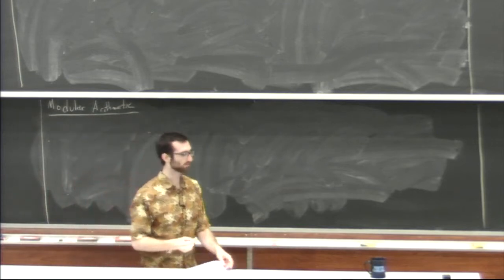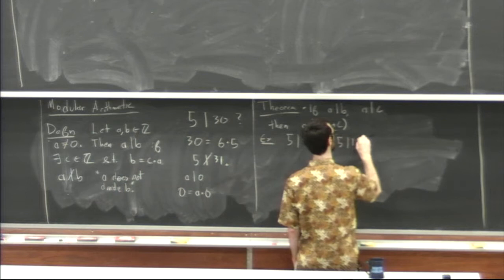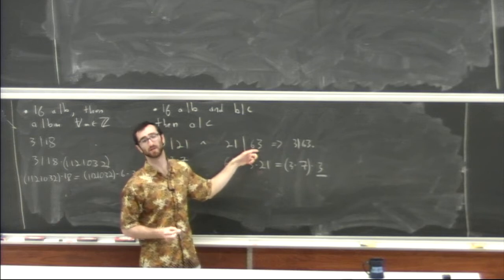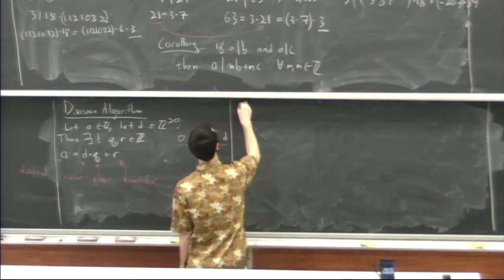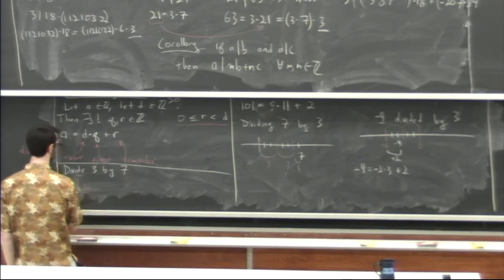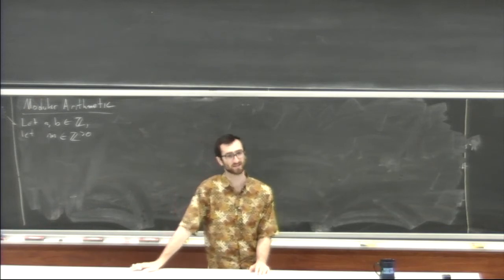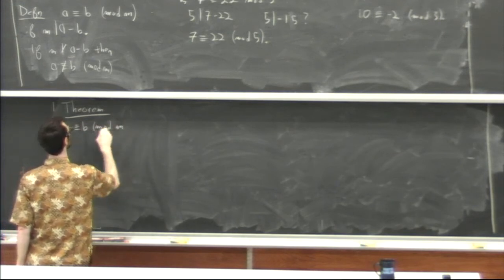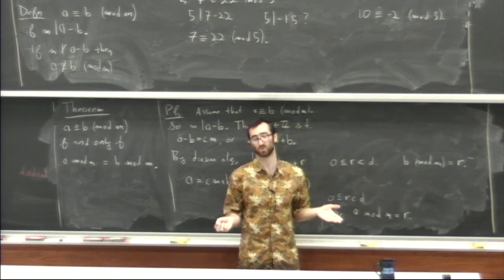Modular Arithmetic 4.1 Part 1